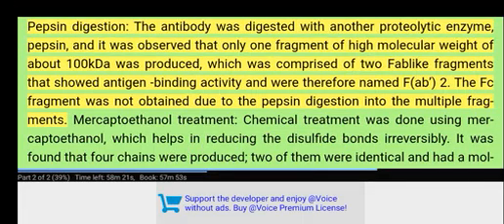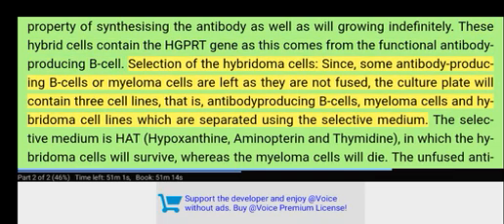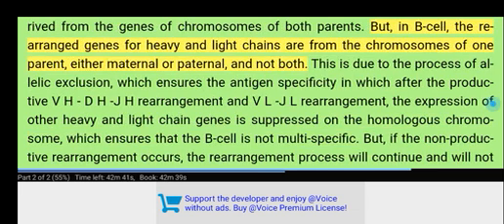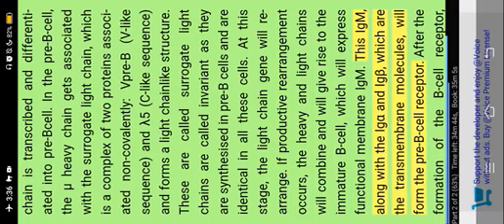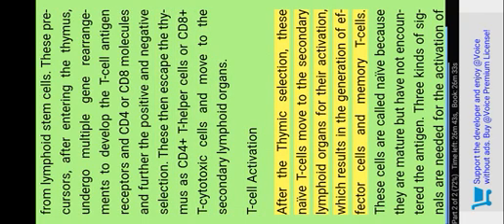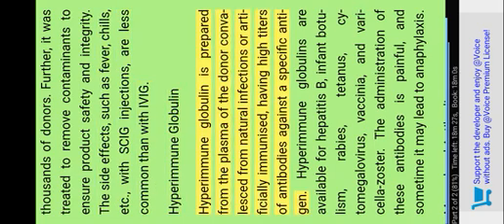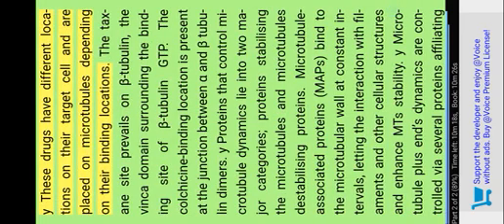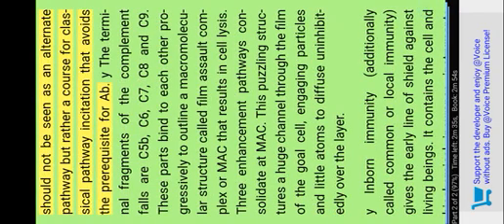November 12, 2025